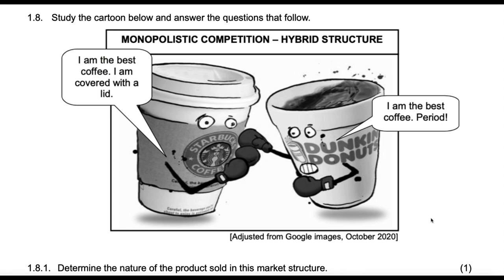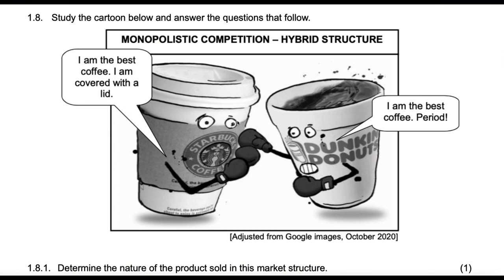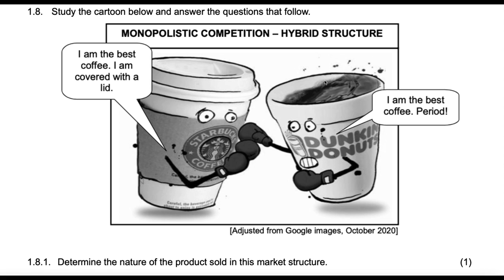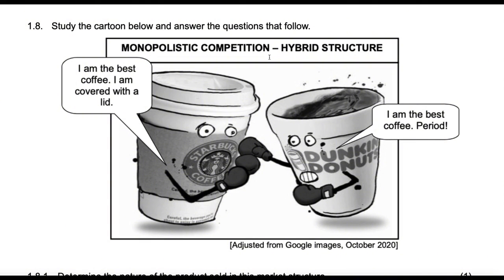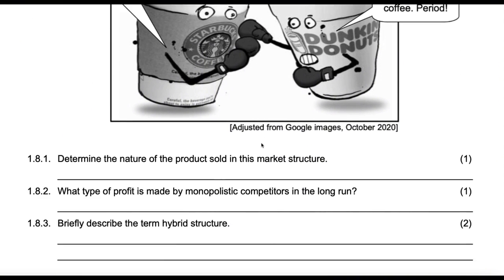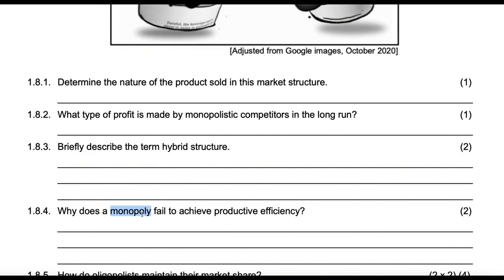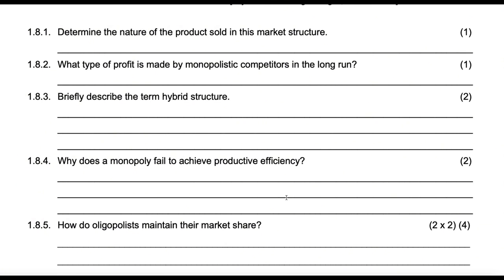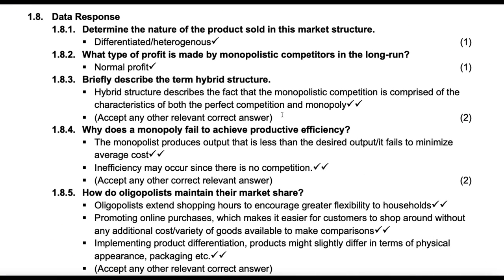Exam Prep | Imperfect Markets 1.8 | Economics Grade 12 by Carden Madzokere | TDBS